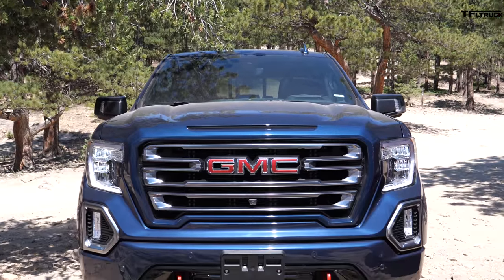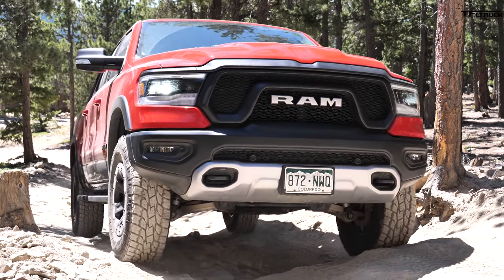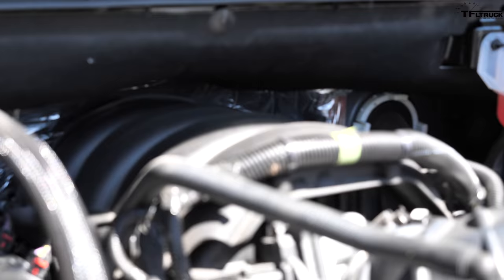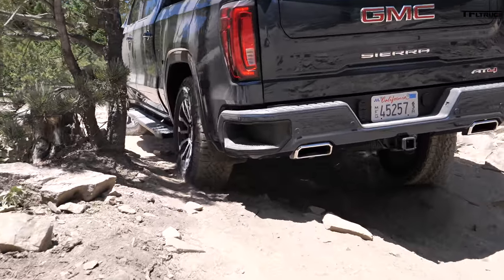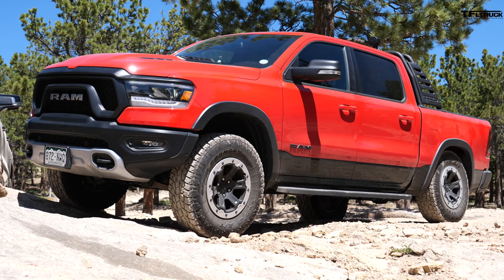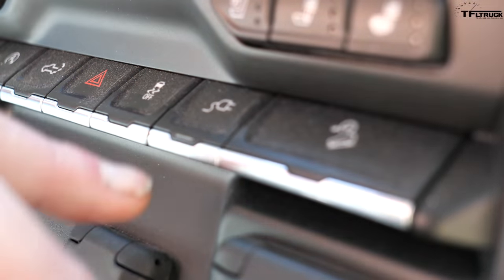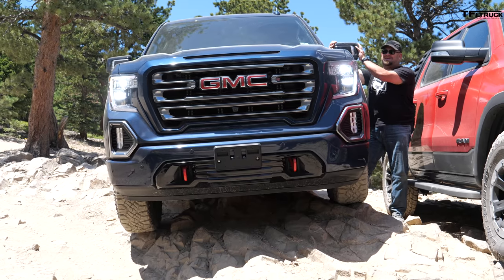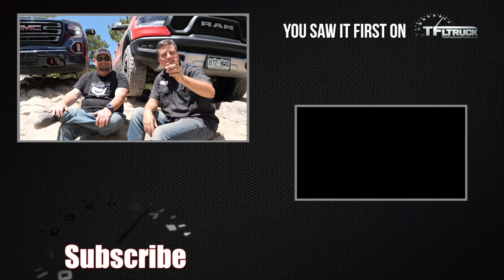GMC Sierra AT4 Comes Up to Challenge the Ram Rebel Rouser and This is What Happens | Ep.7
) GMC Sierra AT4 Comes Up to Challenge the Ram Rebel Rouser and This is What Happens | Episode.7